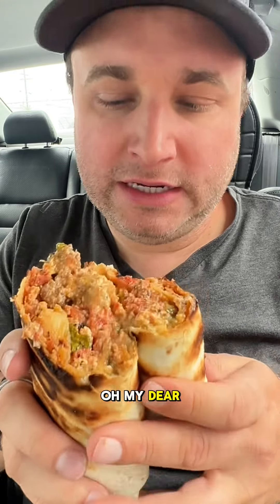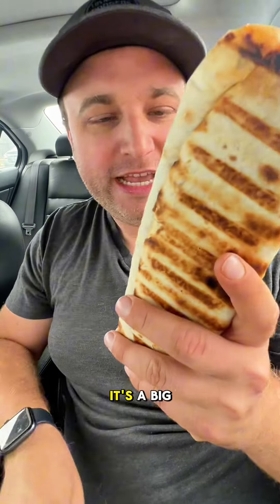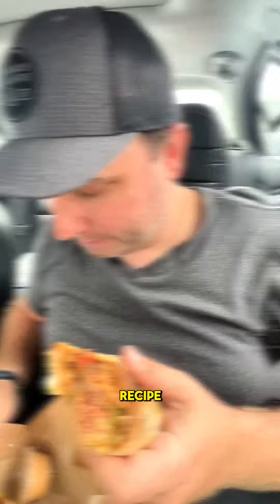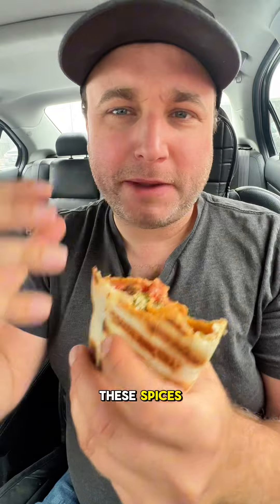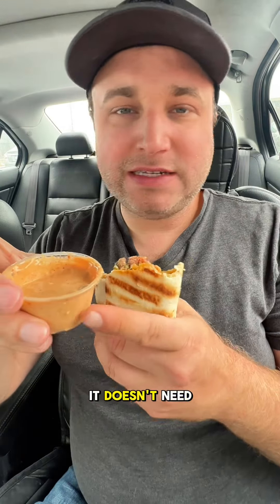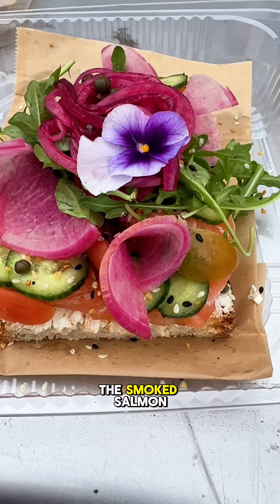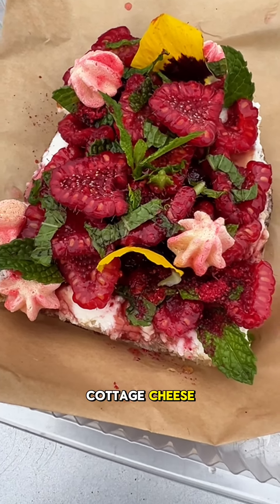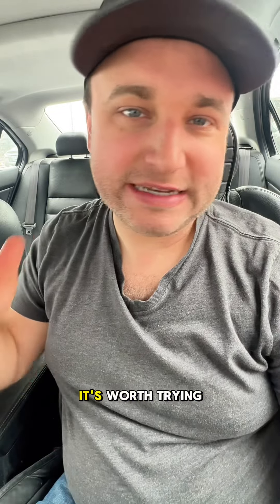A TOMATO OMELETTE SOUJOUK BREAKFAST BURRITO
This is one of the coolest Breakfast Burritos you can find in the SFV!

Cafe Crisp is a cloud kitchen in North Hollywood that has amazing food including this Tomato Omelette Soujouk Breakfast Burrito which is one of the most unique in town.

Make sure to also try some of their beautiful toasts and cookies!